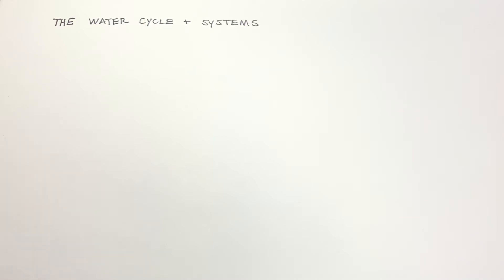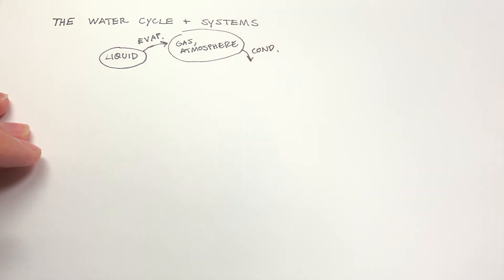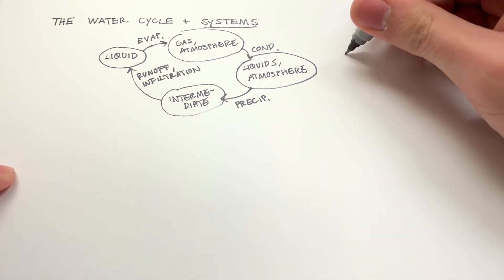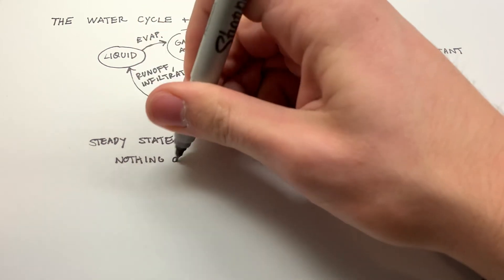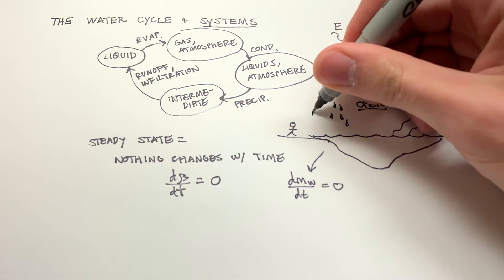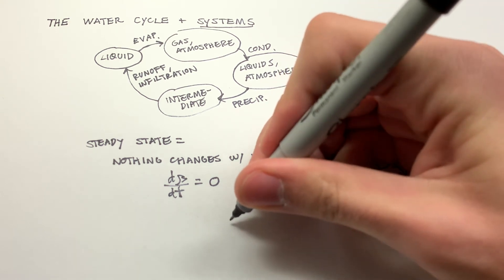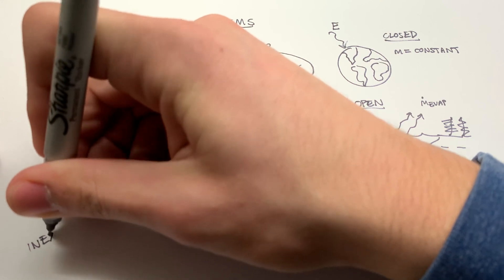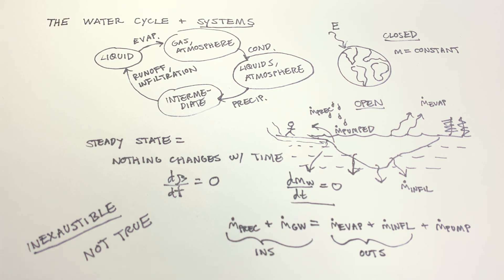Hydrogeology: the Water Cycle and Types of Systems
A brief review of the water cycle, open and closed systems, and steady and unsteady systems.